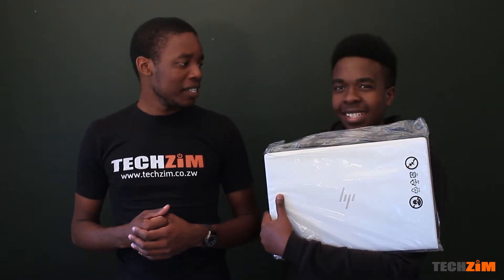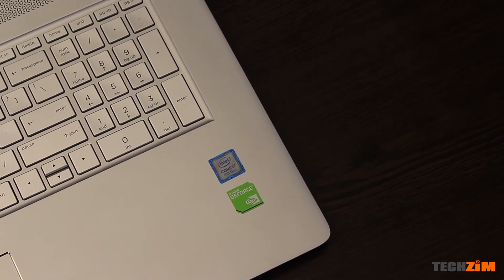Massive Tech Unboxing 2018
We get to take out a bunch of tech from its boxes.